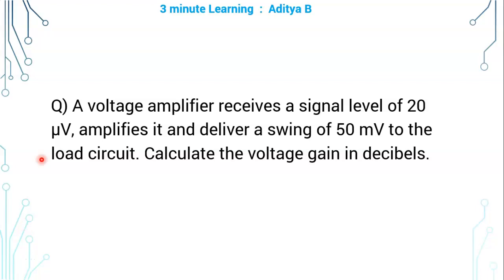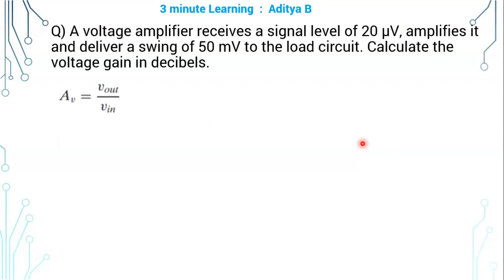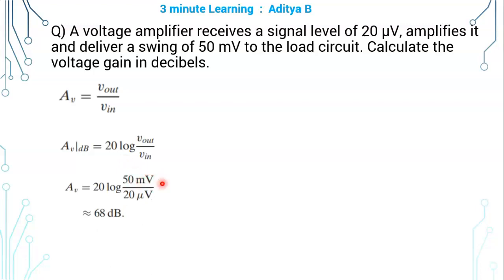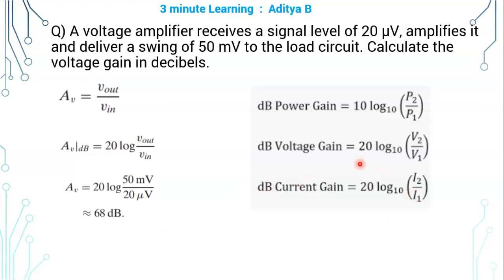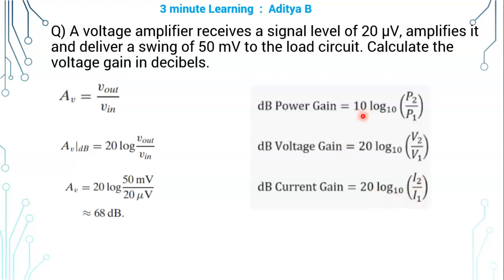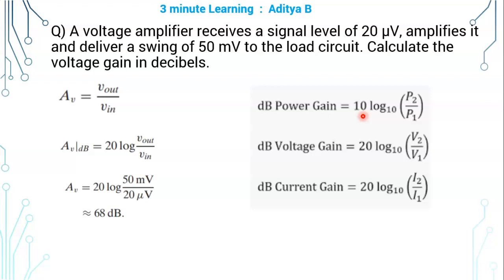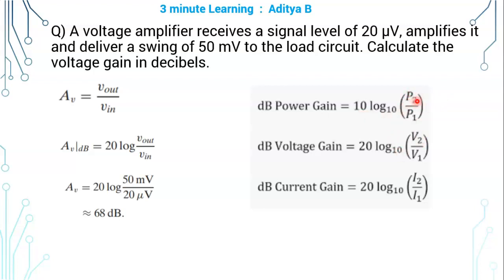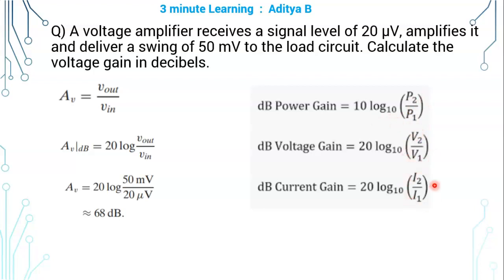10 What is voltage gain in decibels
What is voltage gain in decibels?